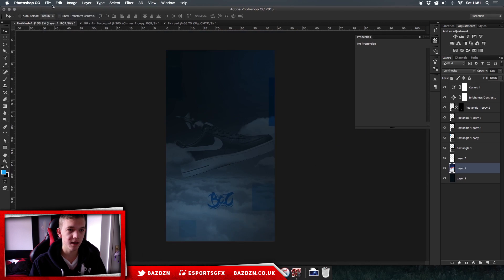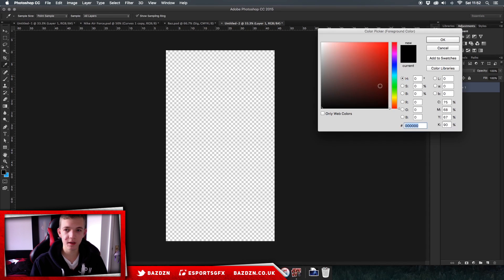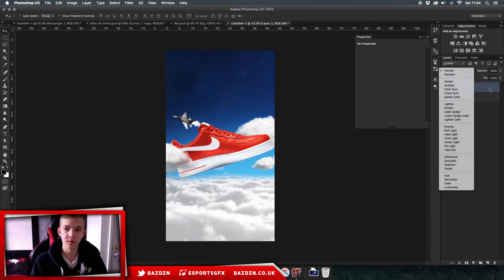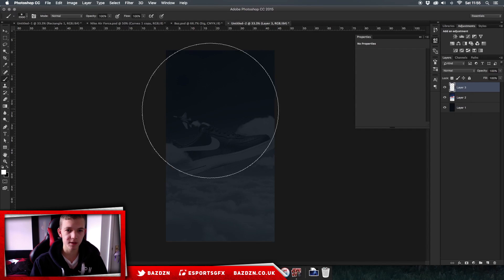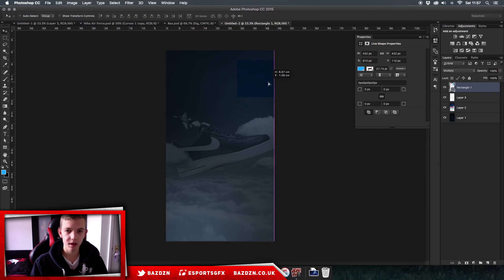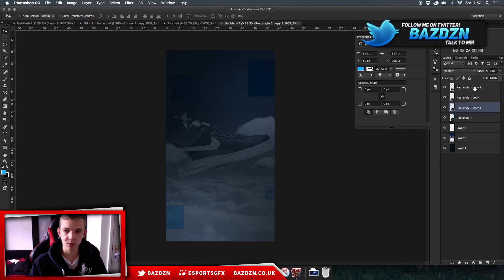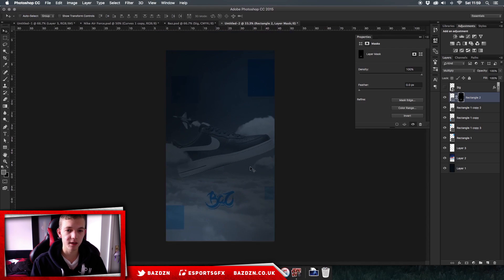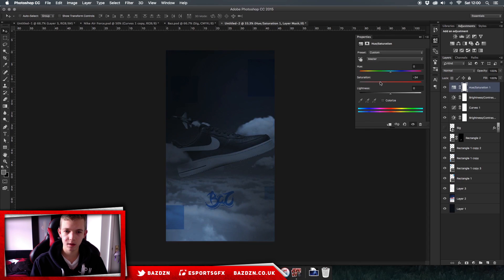How To Make A Phone Wallpaper | BazDZN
If this video gets 30 likes ill post the PSD!!